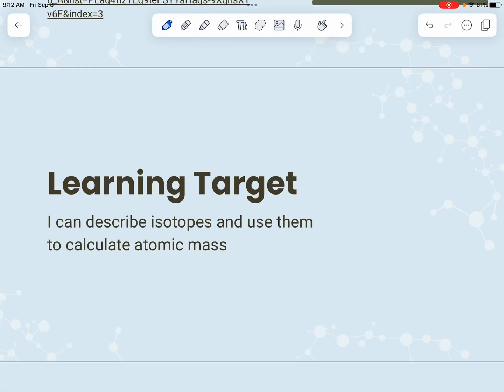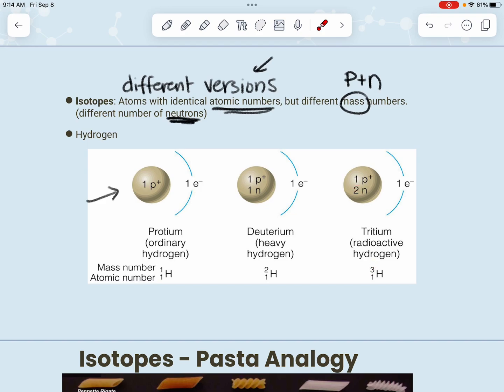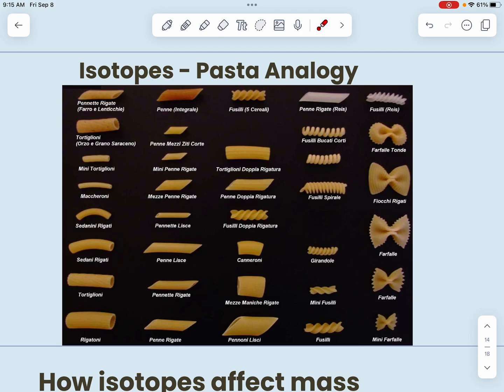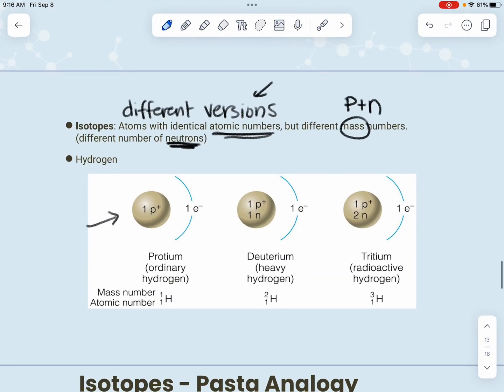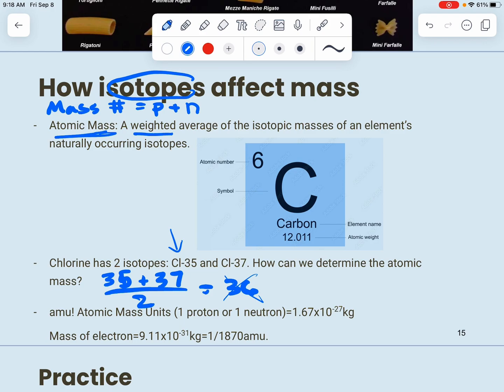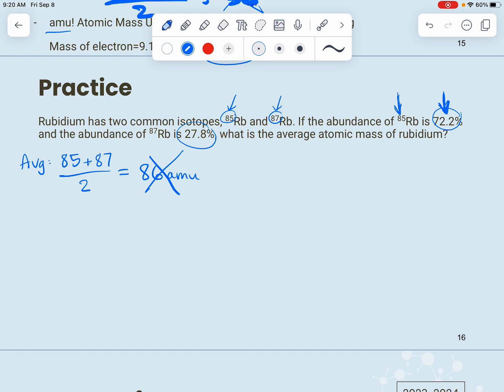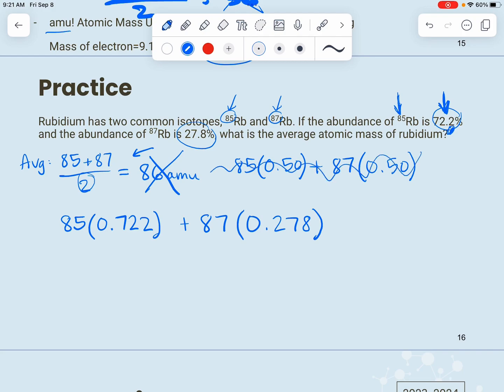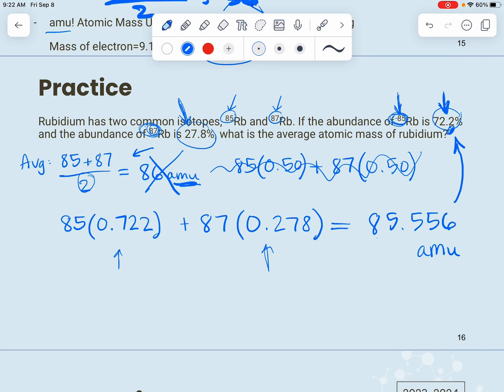Atomic Theory: Isotopes